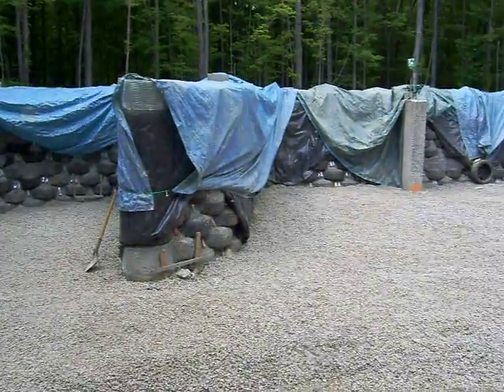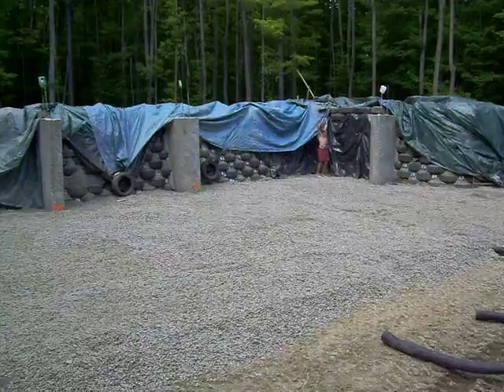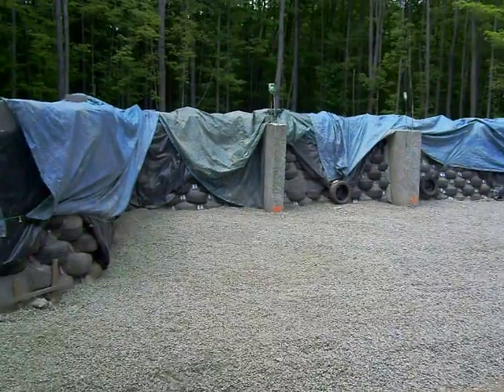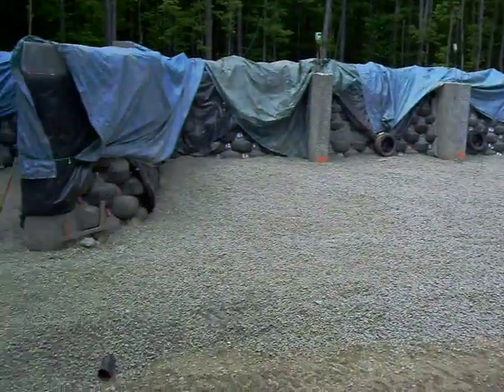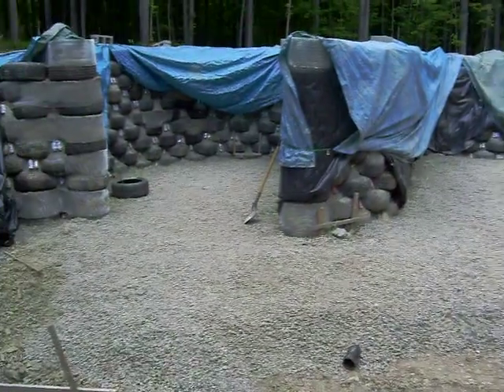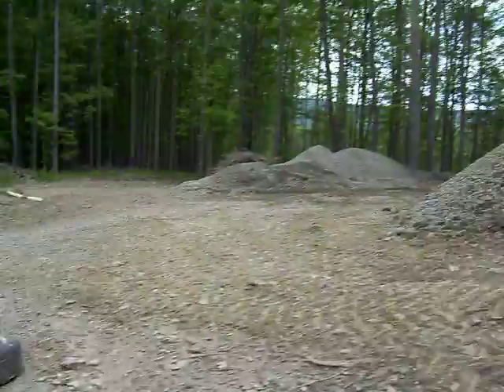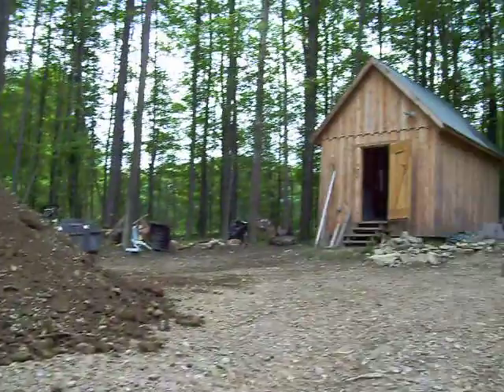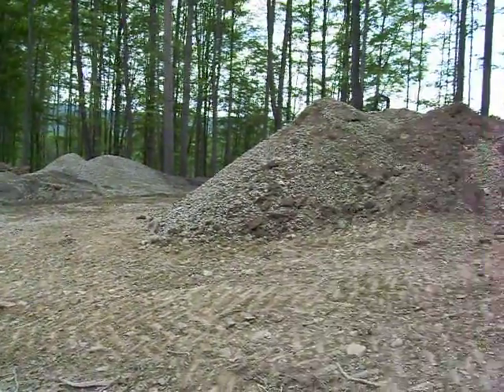More stone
Finishing out the level 2 stone under the subfloor